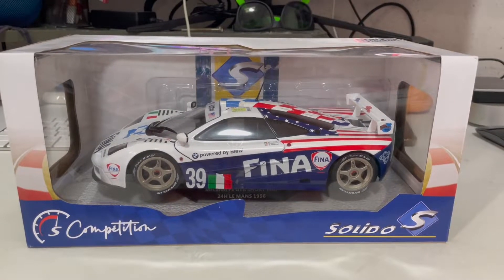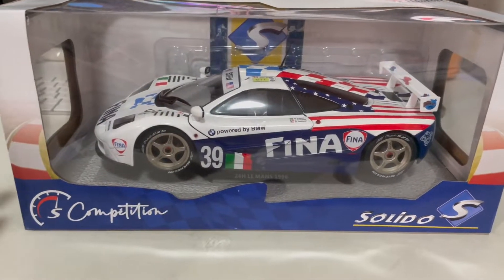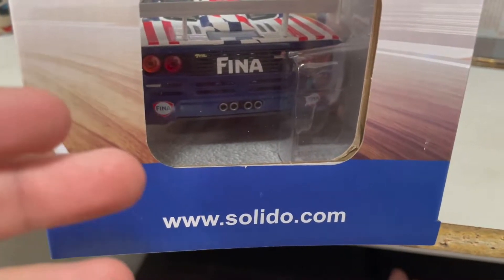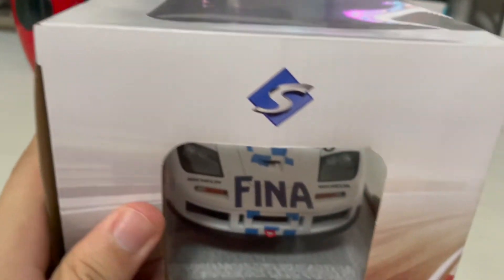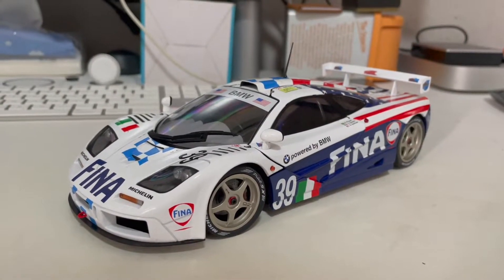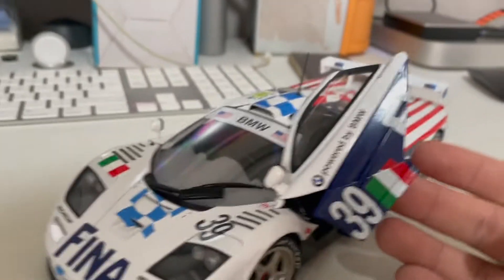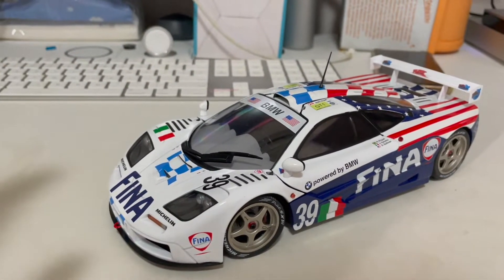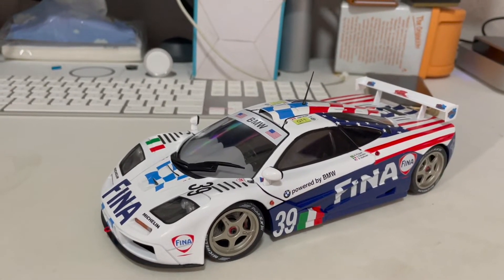Solido Mclaren F1 GTR LM Unboxing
This is an Unboxing video of the Mclaren F1 Lm

Model Manufacturer: Solido
Brand: Mclaren
Model: F1 GTR LM
Colour: Unknown

If you enjoy the video don’t forget to click on the subscribe button to see more video like this plus click on the bell icon below so that you know went my video is live.

DB